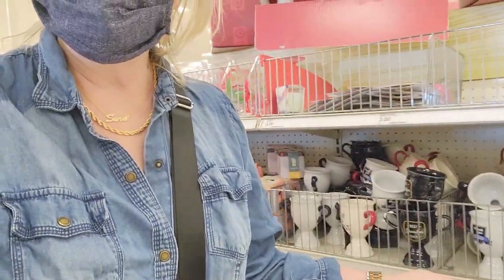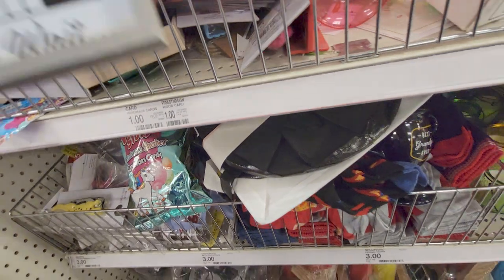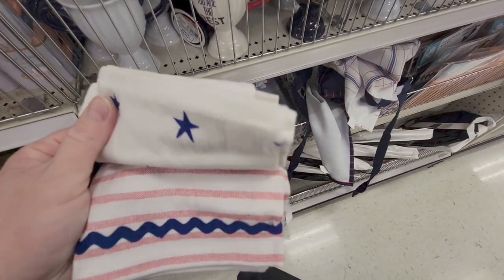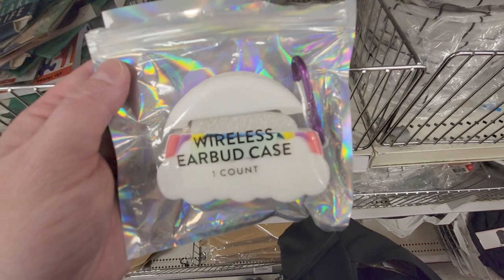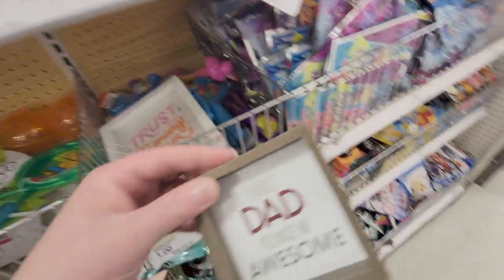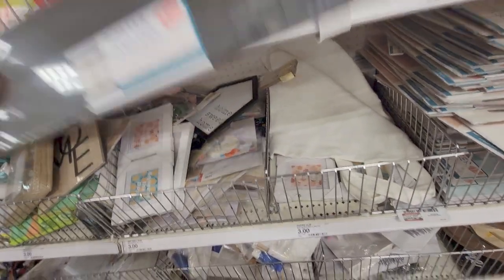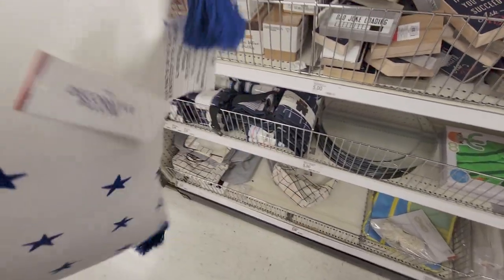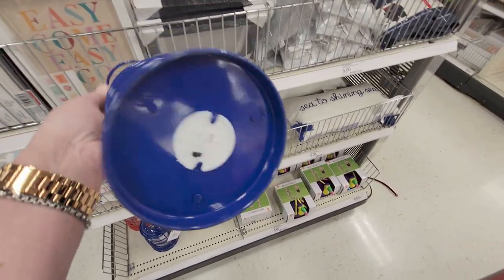TARGET DOLLAR SPOT - FATHER'S DAY WALK THRU!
Hi friends, thank you so much for being here.  Loved seeing the new items Target has in the Dollar Spot!  I hope you enjoy this video, my haul will be up later this evening.  Hugs, Sara

Friend Mail:
MESARASTARR
9105 Bruceville Rd. 1A